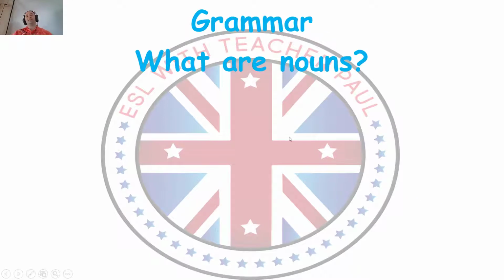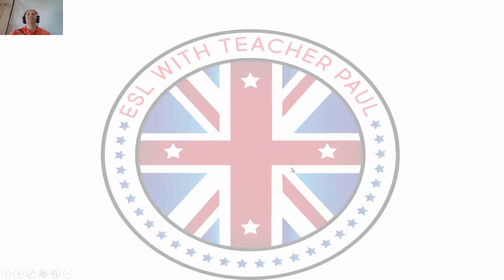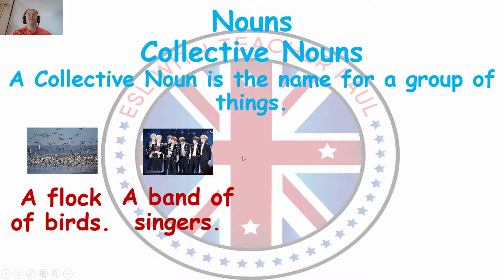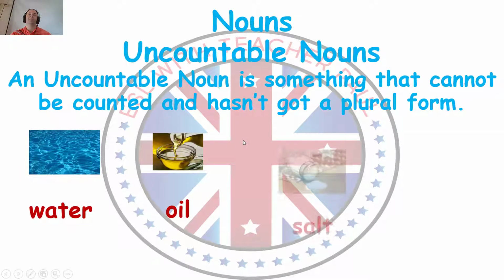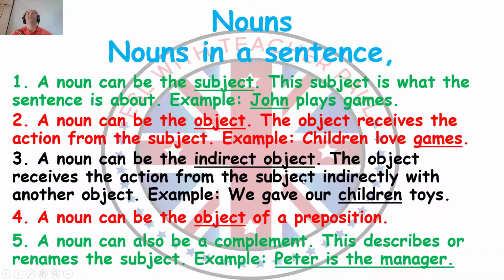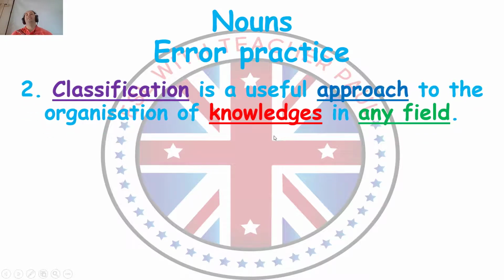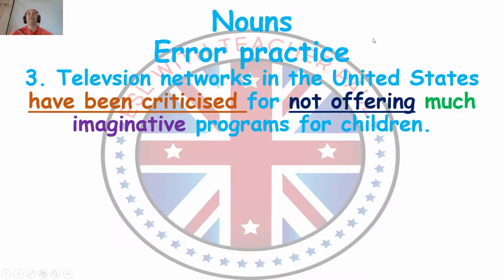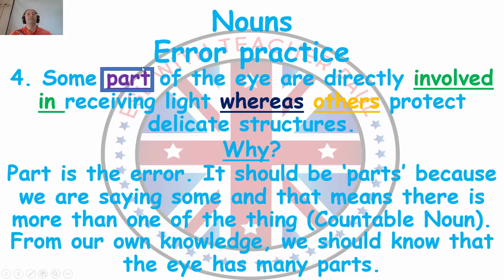GAT Eng and Advanced Speaking Nouns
A short video talking about some kinds of nouns and their different kinds with some error activities explained.